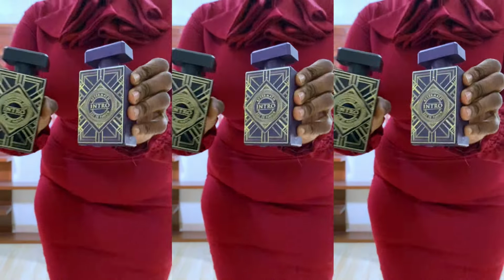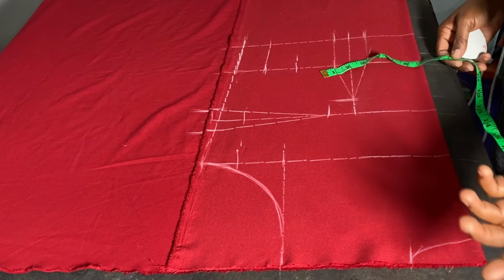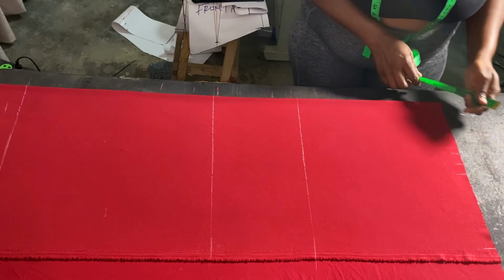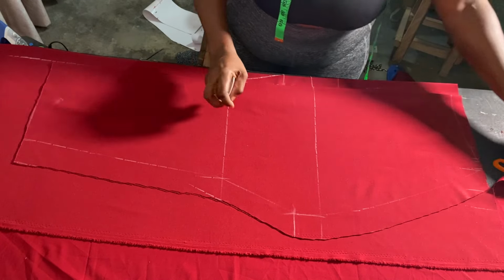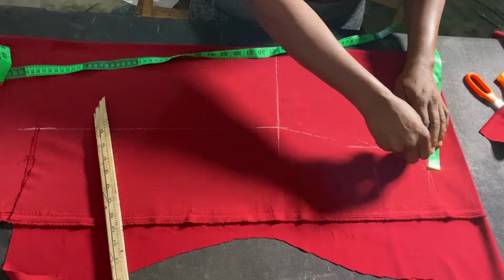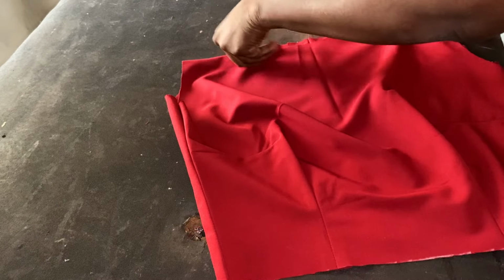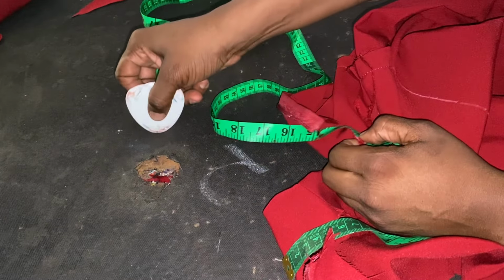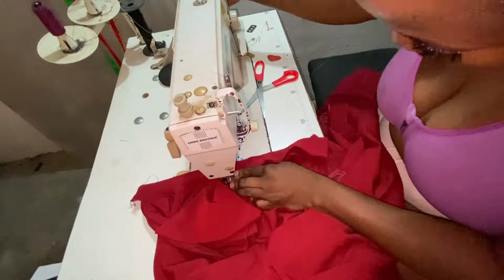How to cut and sew this fitted pencil dress with turtle neck and ruffles details.